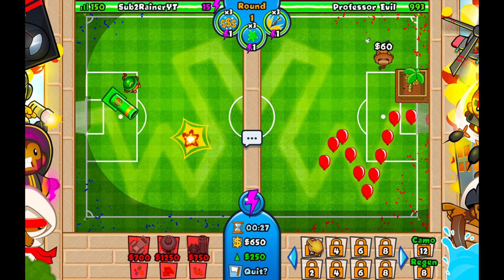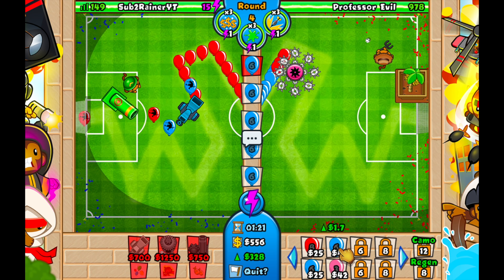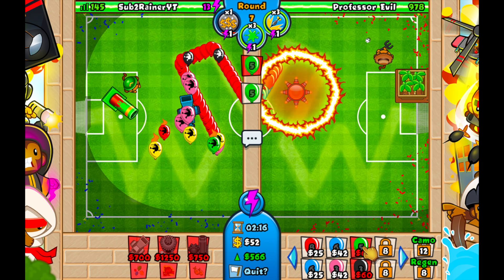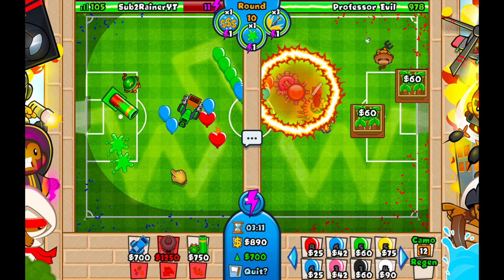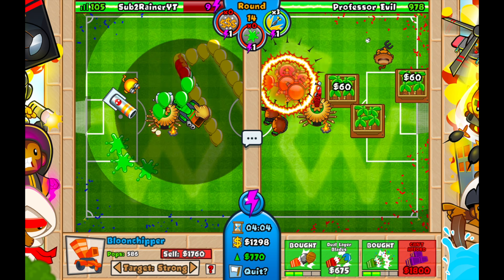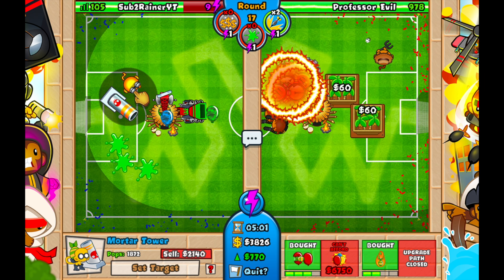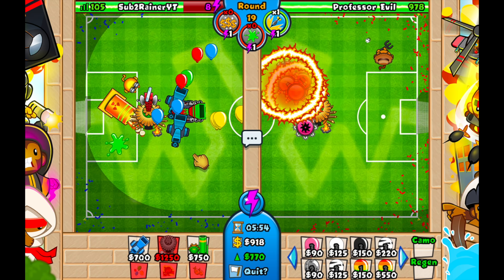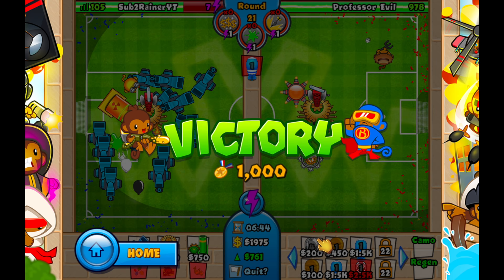How to Beat Professor Evil Again in BTD Battles | Week 33 [Easy]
How to Beat Professor Evil Again in BTD Battles | Week 33! This is a tutorial on how to beat professor evil again in btd battles! Bloons td Battles professor evil battle challenge is back, and this description makes good btd metadata :). Good luck beating professor evil btd battles, and u guys got this!

Shoutout to my awesome tier 3 channel member: IFørėvërŠâdI
Special thanks to these epic people for donating, its super generous:

If you are new to this channel, you can expect...
- Insane Bloons Tower Defense Battles Gameplay
- Epic BTD Late Games, Micro Madness, Crazy Zomg Stuff
- Stratigies, Tips/Tricks, Helpful Advice, Sage Wisdom :)
- A Positive (unless im toxic lol), Family Friendly Enviornment!
- Monkey Madness :D

A Little About Me:
- I am a guy if u guys were wondering and felt awkard about commenting lol
- I as inspired by many big Youtubers like Alukian, ZigZagPower, Asian Sensation, Boltrix, Trippy Pepper, Molt, and others who I greatly respect for their awesome content.
- I play a lot of games, but this channel is only for BTD.
This is:
How to Beat Professor Evil Again in BTD Battles | Week 33
Words to steal yall from the algorithm :)
how to beat professor evil in btd battles
rainer gaming
btd battles
how to defeat professor evil
how to beat professor evil btd
dr evil btd battles
professor evil
battle challenge bloons td battles
how to beat doctor evil in btd battles
profesor evil
bloons td battles
how to beat dr evil in btd battles
doctor evil btd battles
dr evil bloons td battles
dr evil btd
btd battles battle challenge
how to beat dr evil btd
btd dr evil
beat professor evil
how to beat dr evil
how to beat professor evil in bloons td battles
how to defeat dr evil in bloons td battles
bloon td battles professor evil
bloons td battles battle challenge
how to defeat doctor evil in bloons td battles
bloons td battles challenge
how to defeat professor evil in bloons td battles
bloons td battles dr evil
btd professor evil
how to win professor evil
bloons td professor evil
doctor evil btd
how to beat professor evil btd battles
dr evil
dr evil challenge btd
profesor evil btd battles
bloons td dr evil
btd
how to beat btd battles professor evil
boltrix professor evil
btd battle challenge
professor evil mortar
professor evil bloonchipper challenge
camo bloons professor evil
hard professor evil challenge
tutorial professor evil
tutorial prof evil
how to beat evil professor btd battles
how to beat professor evil week 33
beat professor evil btd battles
btd battles challenges
Professor Evil
Professor Evil Challenge
Professor evil btd
prof evil btd
prof evil btd challenge
prof evil btd weekly challenge
prof evil offside
professor evil offside
dr evil challenge
dr evil btd
dr evil btd challenge
how to beat professor evil
btd battles professor evil week 34
professor evil easy tutorial
new professor evil btd
new professor evil btd challenge
btd battles challenge
how to win btd battles challenge
how to win dr evil
how to win professor evil btd battles
how to win dr evil btd battles
sub2alukian
 ^this isnt a word to steal yall from the algorithm but u should do it anyway lol

If u readin this u cool.